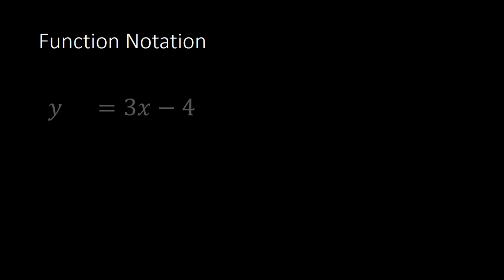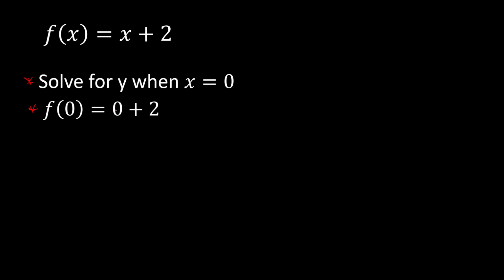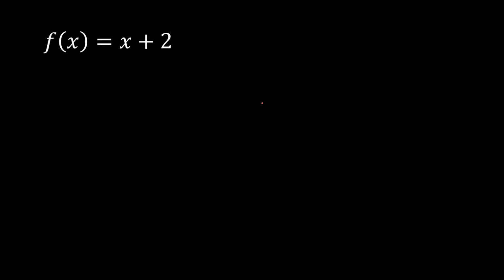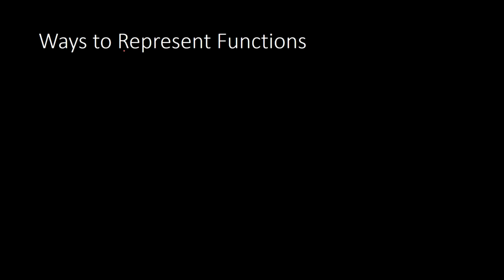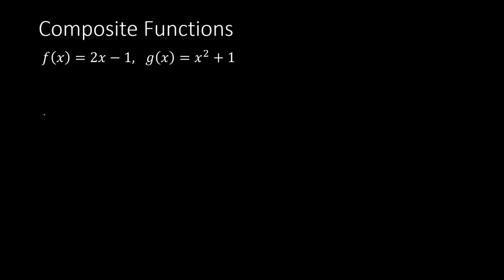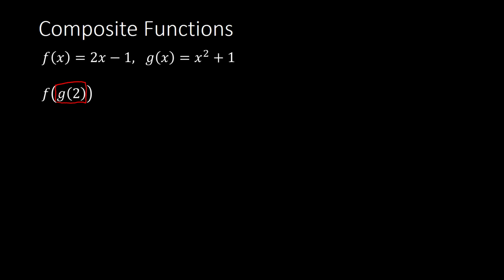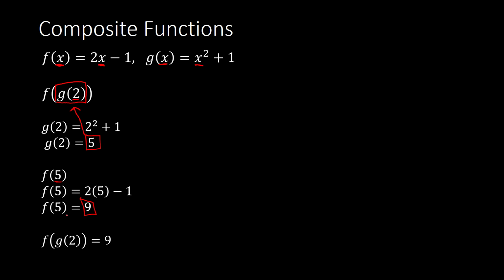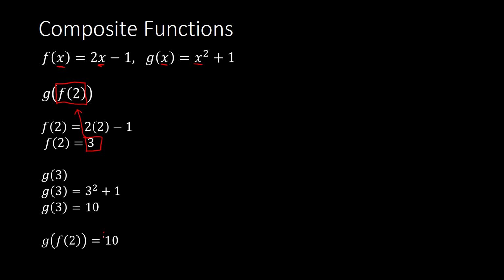Functions (Algebra 2)